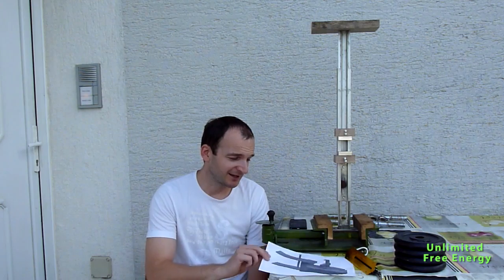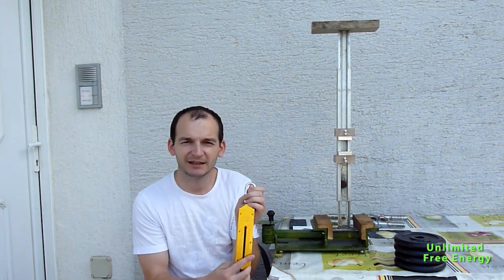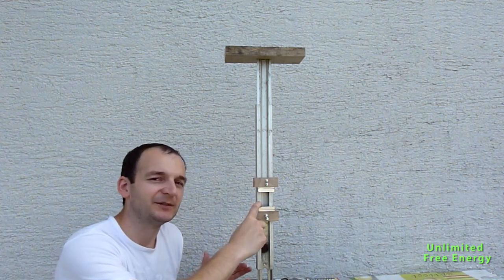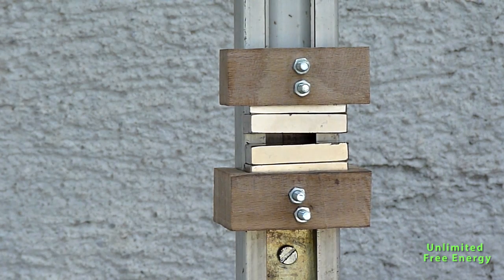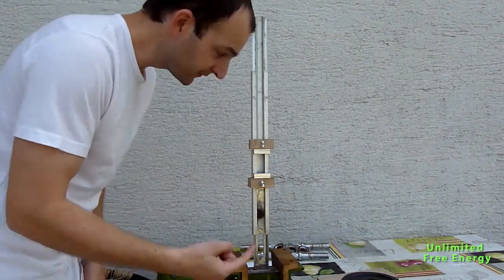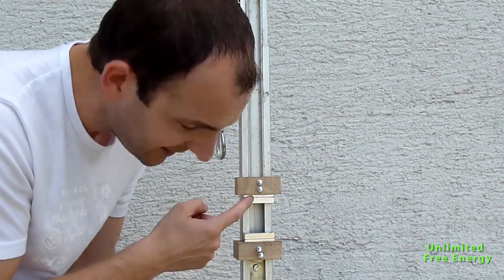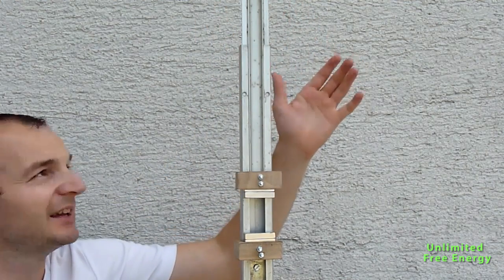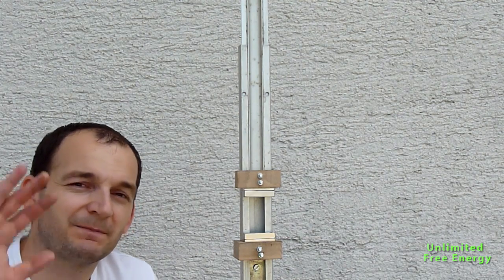Unlimited FREE ENERGY!!!!!!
Take a look at power of magnets and its unlimited potential.
It is just the question of the way how to harvest this energy.